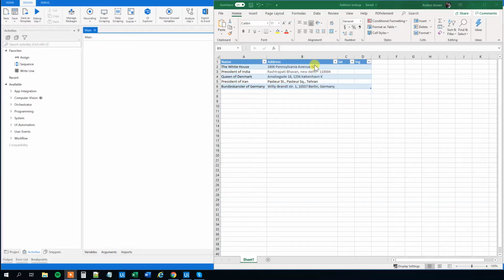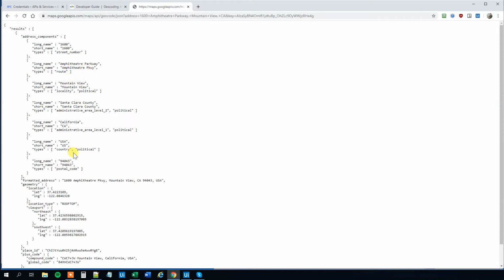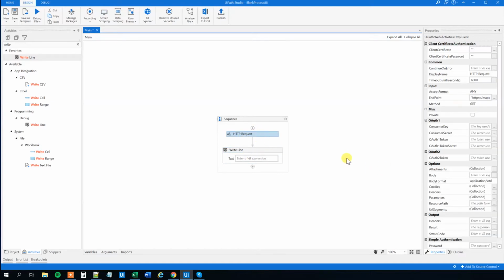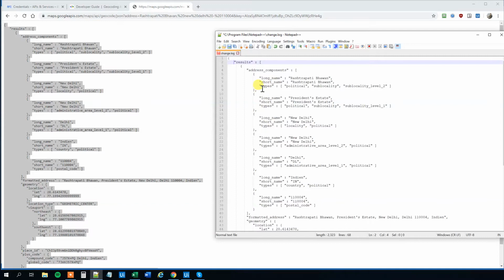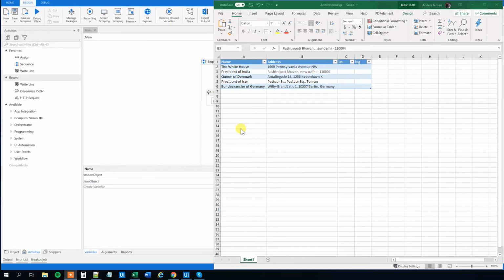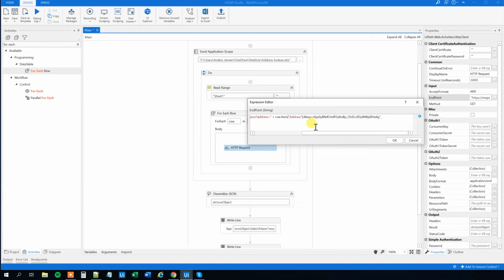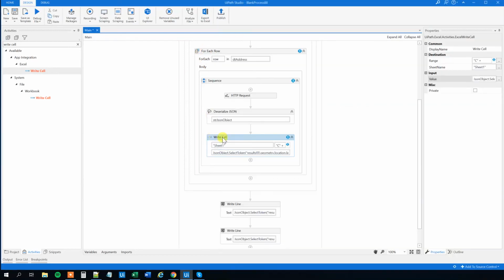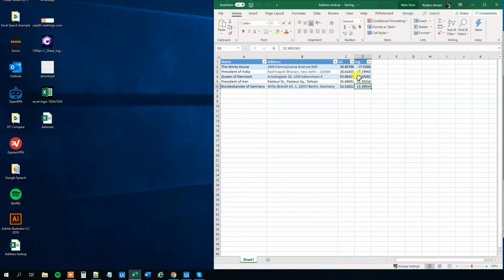How to do API calls in UiPath | Full Tutorial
Latitude and longitude for five addresses in an Excel sheet: Learn how to do API calls in UiPath with the Google Geocoding API, deserialize the JSON and write the coordinates back with "Write Cell".

The sheet has five names, the White House, the President of India and others, with addresses in mixed formats, some with postal codes and some without. Create an API key in Google Cloud Platform under "APIs & Services" and "Credentials", and take the Geocoding request template from the developers guide. Paste the address and the key into the URL, open it in a browser and read the JSON: One result with geometry, location, lat and lng. In UiPath Studio install the UiPath.Web.Activities package through "Manage Packages" and add an "HTTP Request" with the endpoint. The result goes into a string variable, and "Deserialize JSON" turns it into a JSON object. A "Write Line" with the path results[0].geometry.location.lat prints the latitude, and lng prints the longitude. For the full case an "Excel Application Scope" with "Read Range" reads Sheet1 into a data table, and a "For Each Row" builds the endpoint with row.Item("Address").ToString inside the URL. Two "Write Cell" activities write lat to column C and lng to column D, with an index variable plus 2 as the row number.

TOP LEARNINGS
🔹 Test the endpoint in a browser first
🔹 "Deserialize JSON" gives you an object you can read with a path
🔹 Concatenate row.Item("Address").ToString into the endpoint for a dynamic request

The finished sheet has a latitude in column C and a longitude in column D for all five addresses, including the ones without a postal code, since Google formats them itself. Excel is the slow part of the run, so expect to wait while the rows fill. Turn off "Visible" on the "Excel Application Scope", or the process slows down even more.

CHAPTERS
0:00 Intro to the UiPath API Case
1:37 Create an API key in Google Cloud Platform
2:03 Using the Google Cloud Geocoding API
2:59 Inspecting the JSON array
4:18 Installing the Web Activities package in UiPath
4:52 HTTP Request activity
7:25 Deserialize JSON
8:22 SelectToken with LINQ
12:20 Reading our Excel data
13:46 Dynamic HTTP Request
15:55 Index variable for the row number
16:40 Write our REST API results to Excel
18:05 Run: Latitudes written to Excel
19:00 "Write Cell" for the longitude in column D